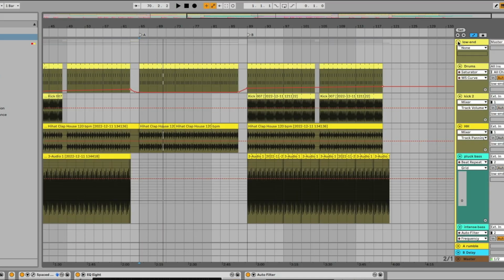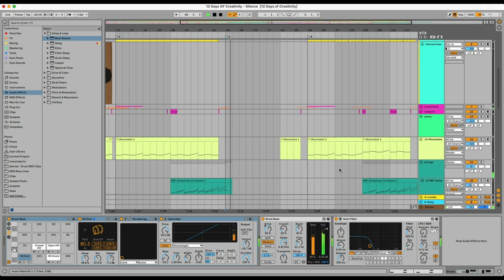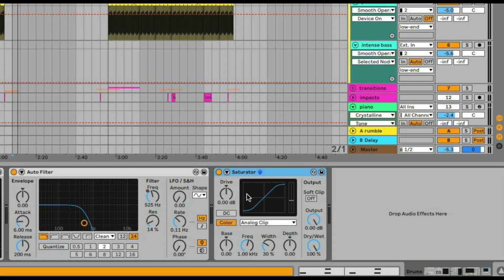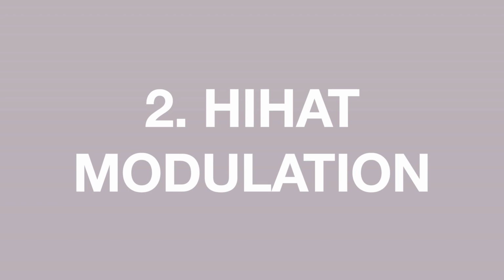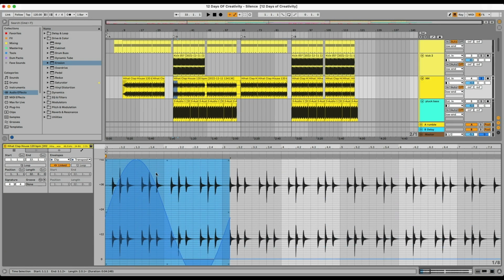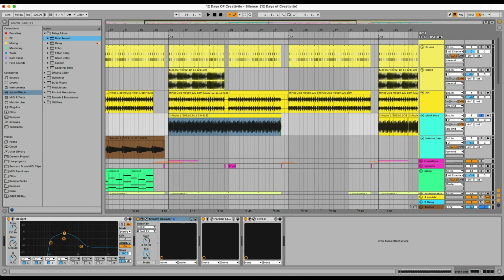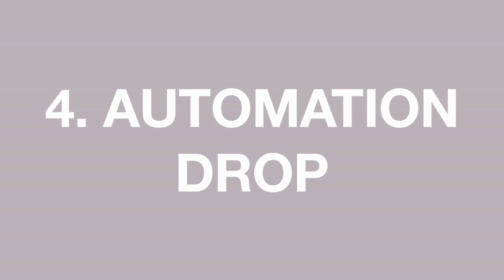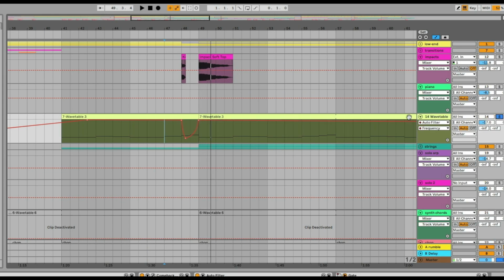4 Creative Automation Tips You Should Try NOW!!!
Automation techniques in Ableton Live that will help you to create more detailed movement and tension in your track, from arrangement to bass lines with more rhyme to transitions.

This challenge can still be done at any time (at your own pace), even after the main event has ended! 🔥 12 Days of creativity is a production challenge designed to help, guide, and inspire music makers to finish their songs. The intent is to challenge producers and musicians to finish a track in 12 - steps during December. To take part, sign up for a free 12-day of creativity challenge program where you can access videos, reminders, extra instructions, and resources

Chapters:
00:00 Intro
00:24 Low-end Movement
02:10 Hihat Modulation
03:13 Beat & Bass Trick (Beat Repeat)
03:48 Automation Drop Transition
04:30 Daily thought about finishing more music and publishing it